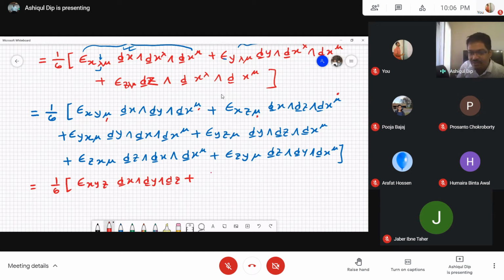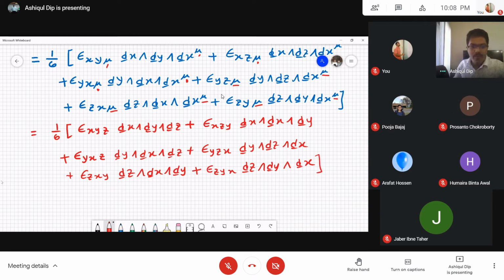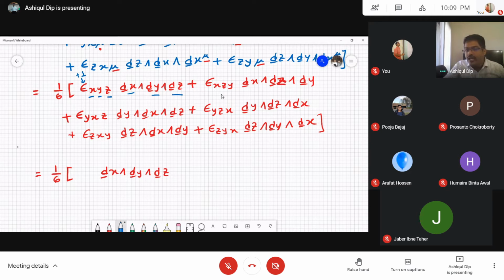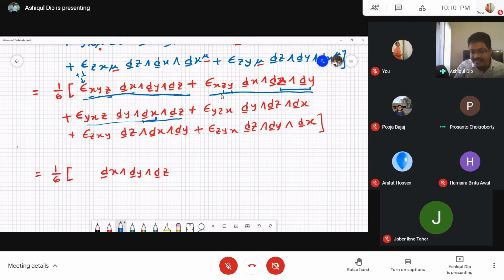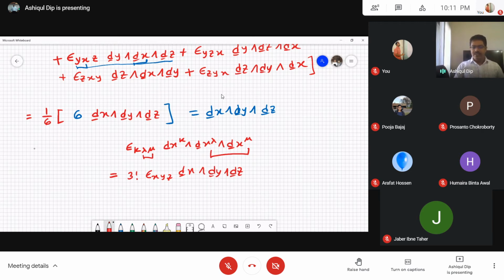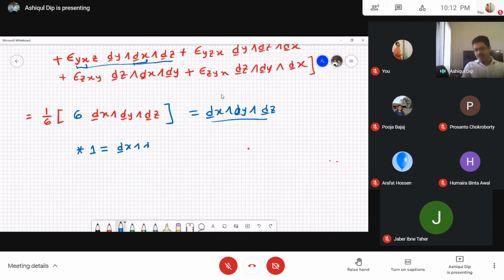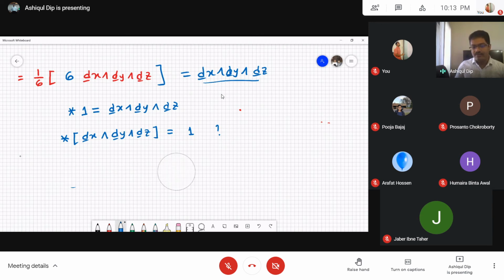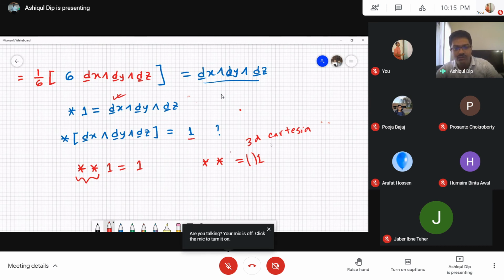Lecture 14.2: Contemporary Natural Philosophy CNP01/2021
Exterior Calculus and Electromagnetism VI, Segment II